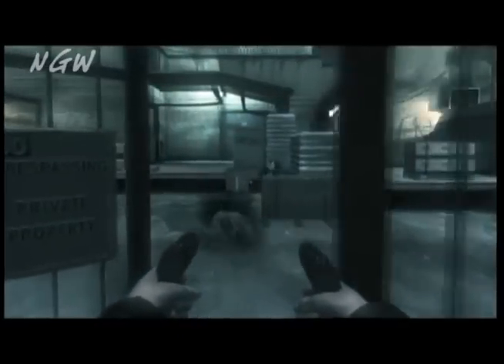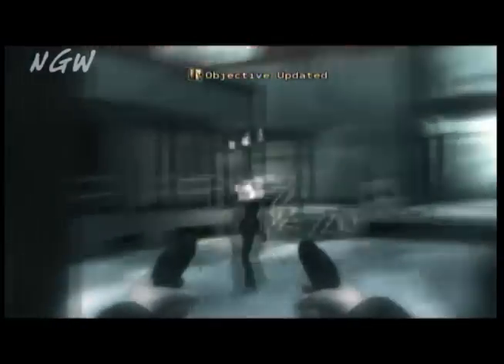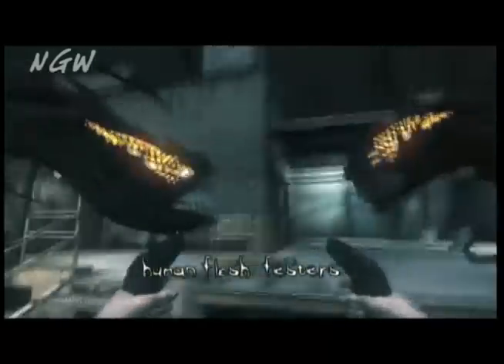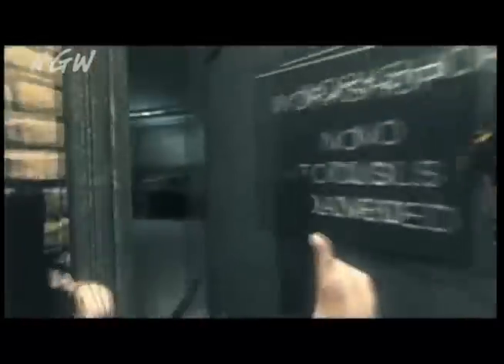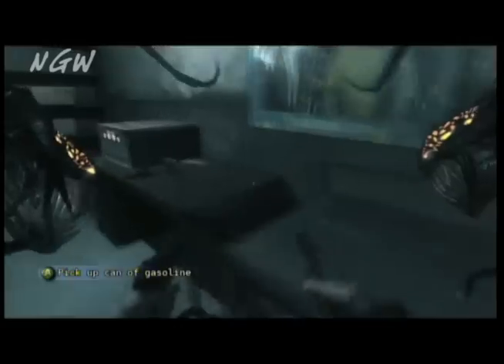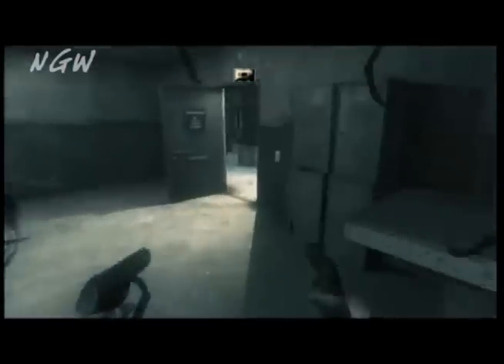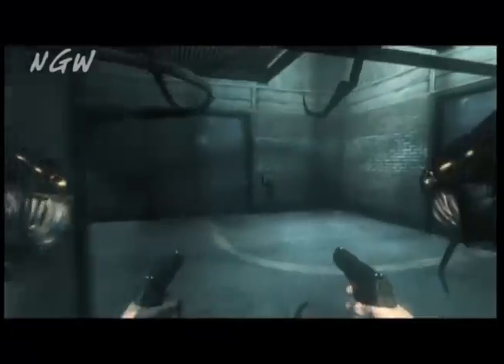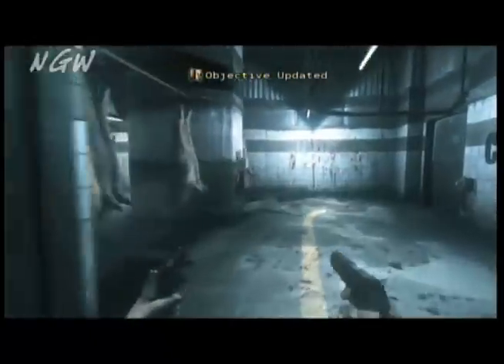The Darkness - Grinder's Lane / Breaking Into the Compound | WikiGameGuides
NextGenWalkthroughs.com presents: Video Walkthrough for The Darkness on the Hard difficulty!

Recorded on the Xbox 360, but available on the PS3 as well